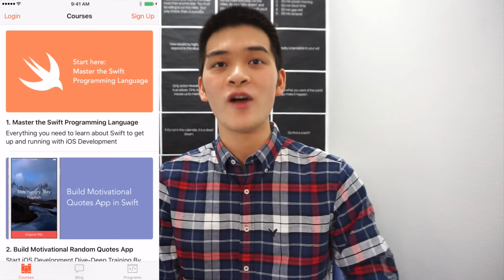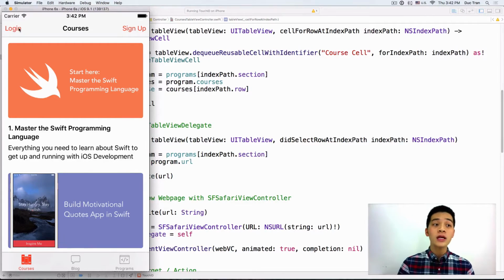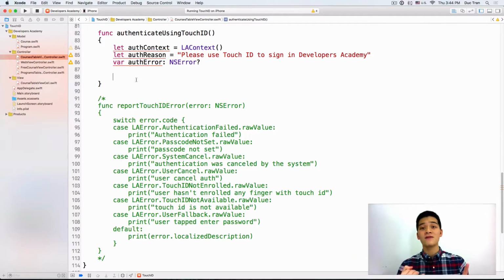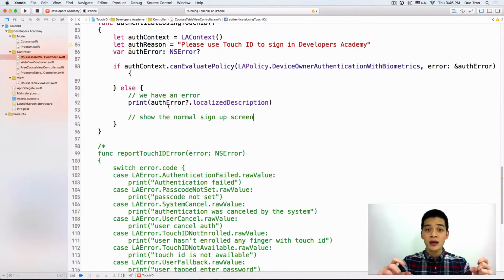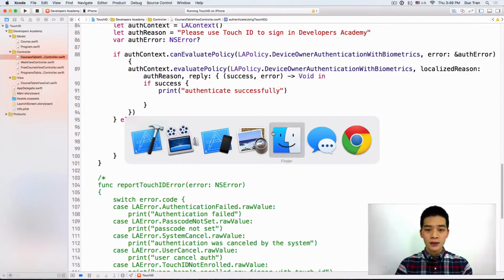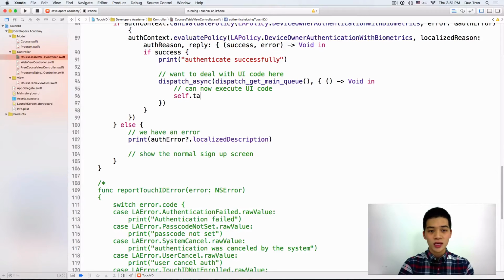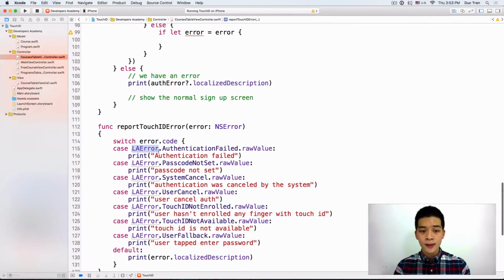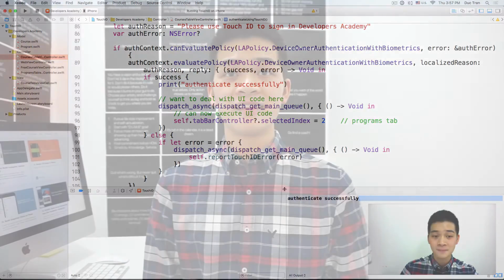Authenticate Using Touch ID - iOS Development Tutorial with Swift - Code Hangout 27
TouchID is perhaps the world's current most intuitive, fastest way for your users to authenticate, logging into your app. Have you utilized this incredible feature in iOS?

Hey Duc's here. Welcome to episode #27 of Code Hangout!

If you didn't know, Apple now allows us, developers to touch into the power of TouchID. We can now use this new framework in iOS, Local Authentication, to offer our users another way to log in to our apps instead of the traditional passcode system.

Let's find out how to use Touch ID for authentication in this episode of Code Hangout! Before moving on to the demo, let's sign up to download the starter project (free :p) and my freebie for you as always - my new iOS crash course on How to Build Snapchat with Swift and Parse - that you can definitely check out later on. I believe you'll dig this!

Code Hangout is hosted by Duc Tran, founder of Developers Academy. This is his free-style no notes, no teleprompter presentation and live coding broadcast with you guys everyday.